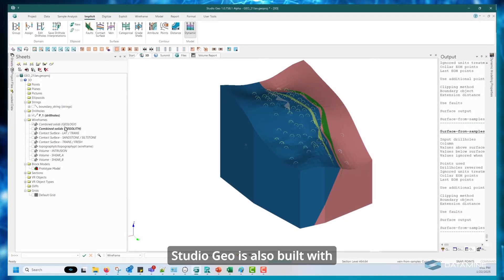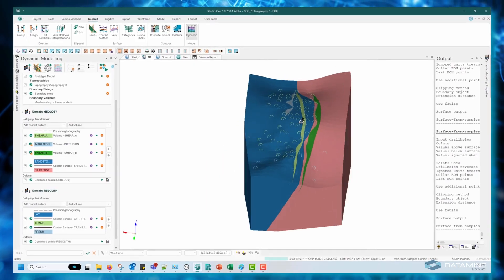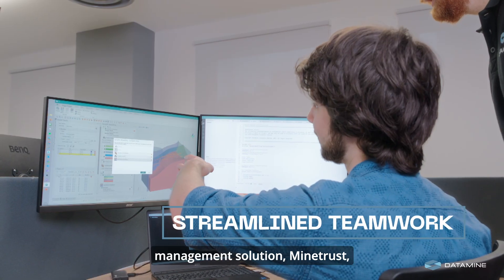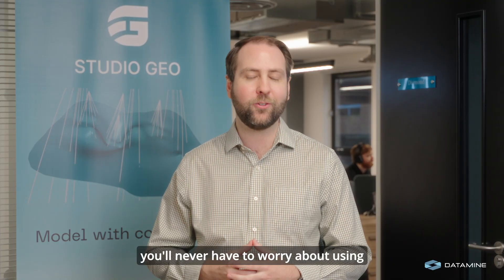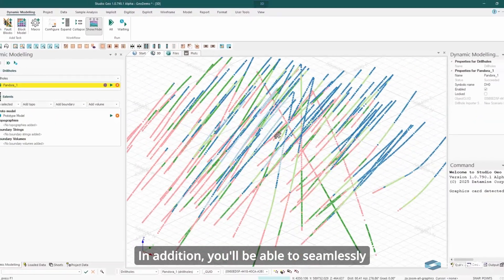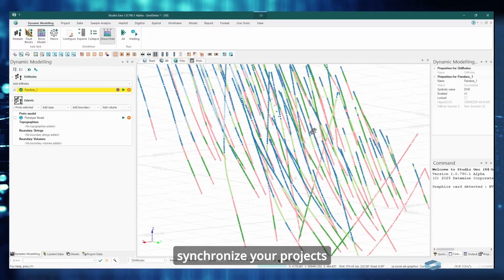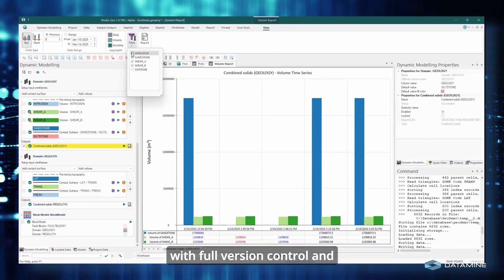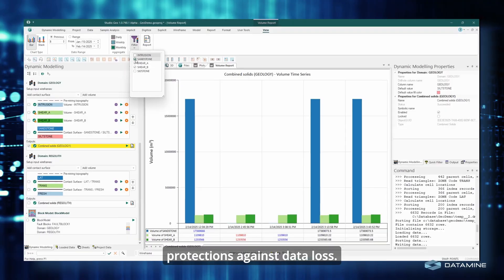Datamine Studio Geo – Geological modelling from exploration to resource estimation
Studio Geo by Datamine streamlines geological modelling from exploration through resource and reserve estimation.

Built on the Studio platform and integrated with MineTrust, it features dynamic workflows, macro automation, and seamless data connectivity.

✔ Real-time 3D geological modelling
✔ Version control and rollback
✔ Automated drillhole workflows
✔ Trusted outputs across the mining lifecycle

Studio Geo is the final piece in Datamine’s end-to-end geology suite — one powerful toolset for every stage of mining.